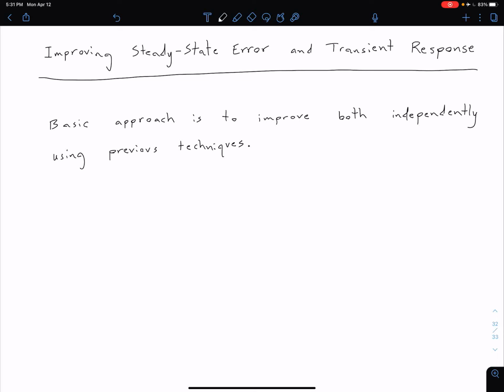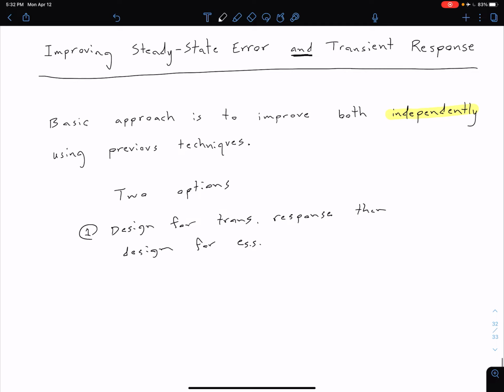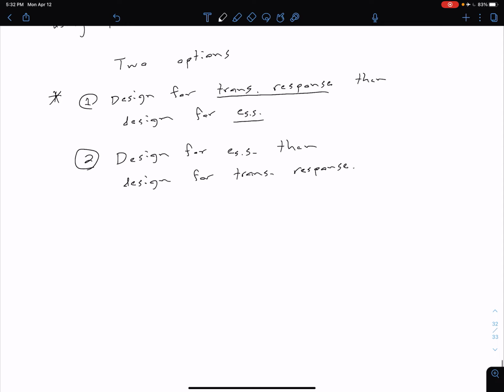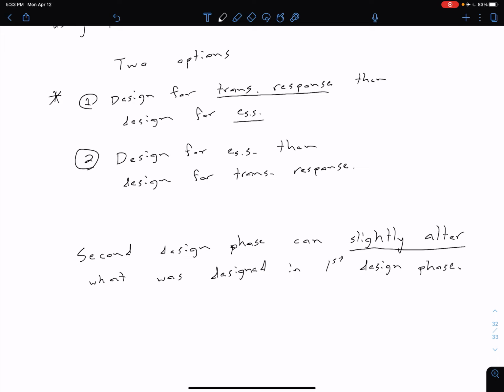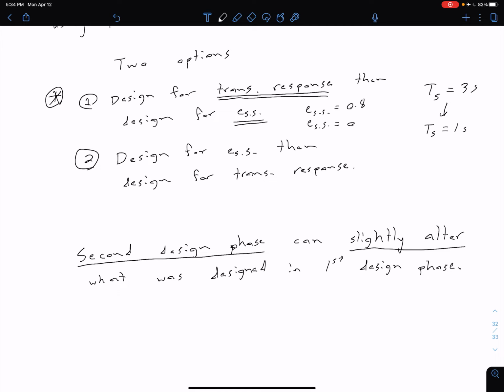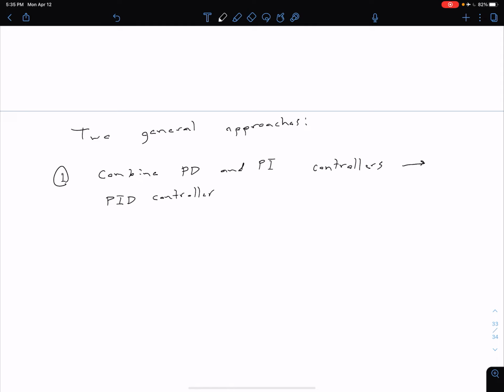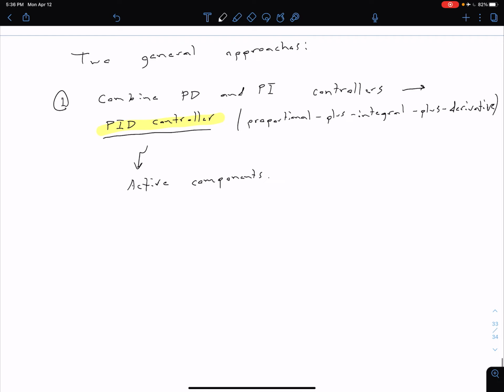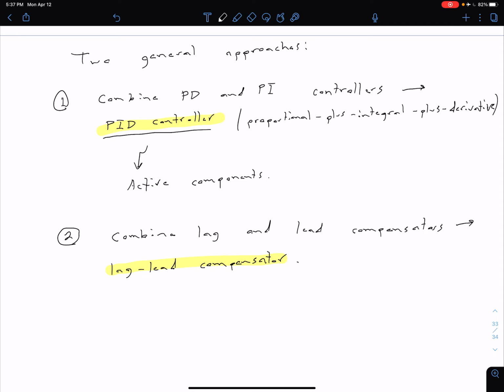Design via R.L. - Improving S.S. Error and Transient Response